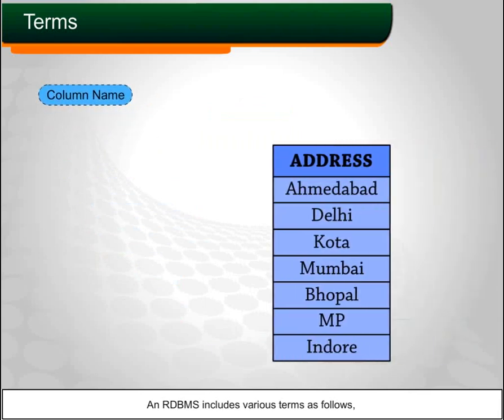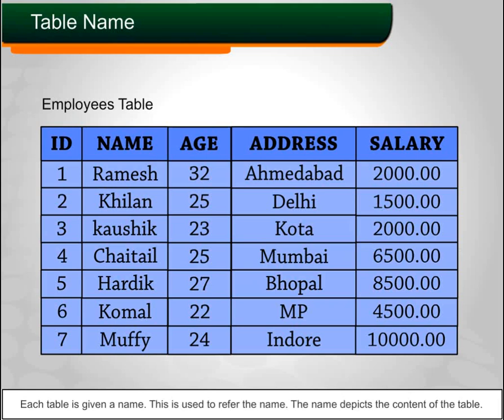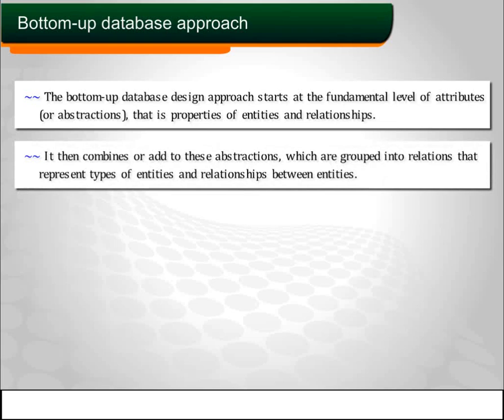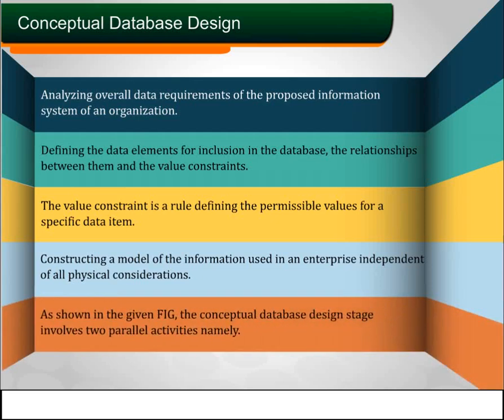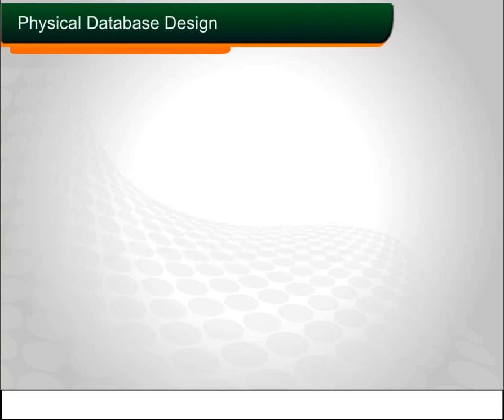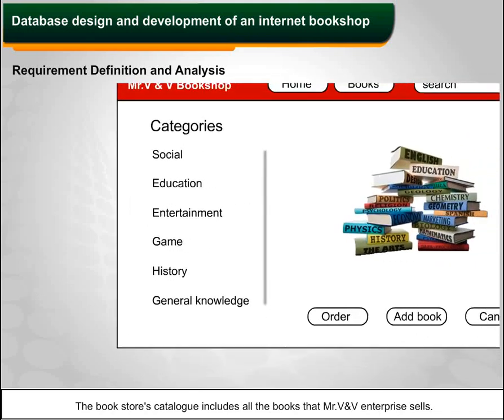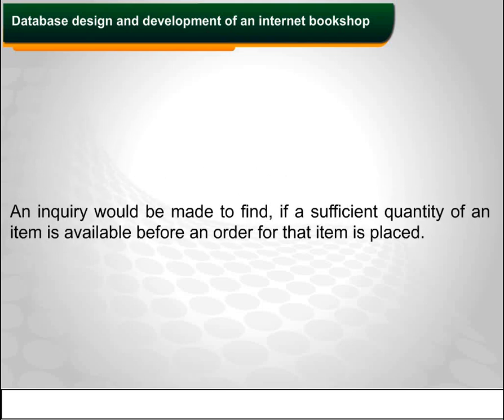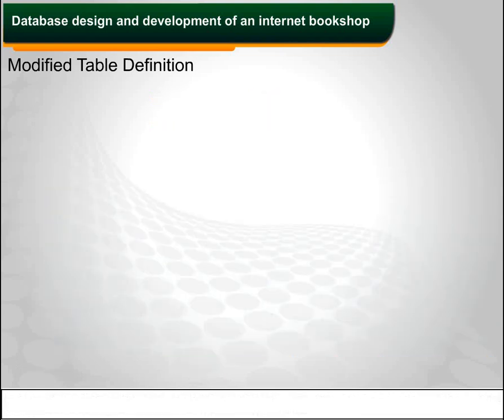A Level - IDMS 10 Design and Development of Database Application